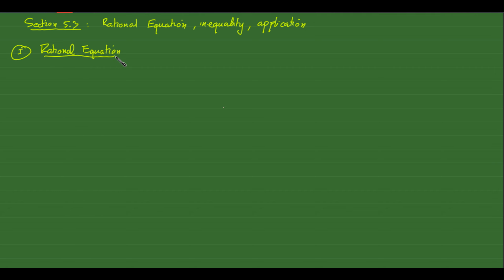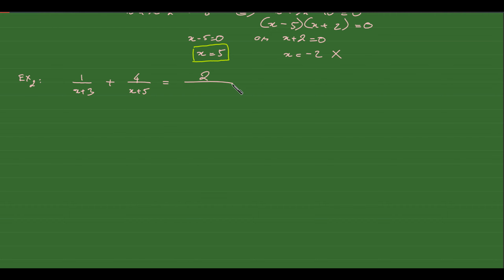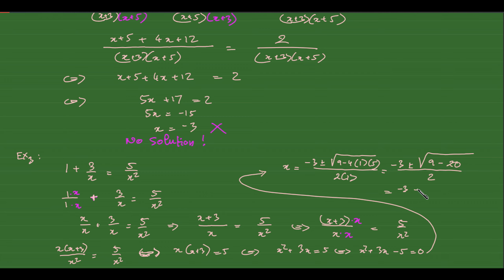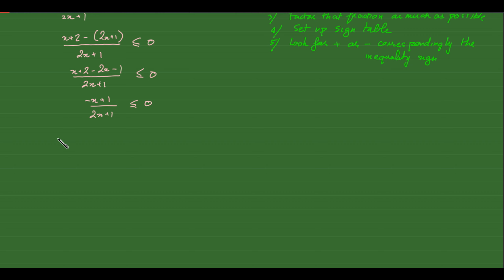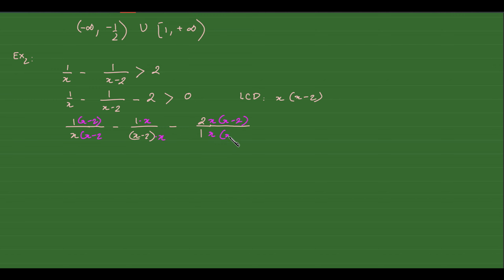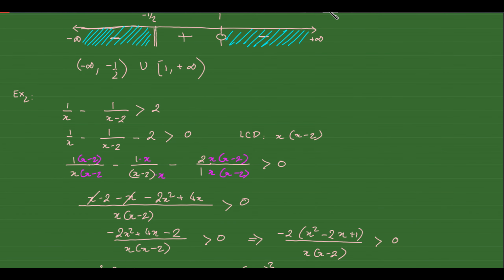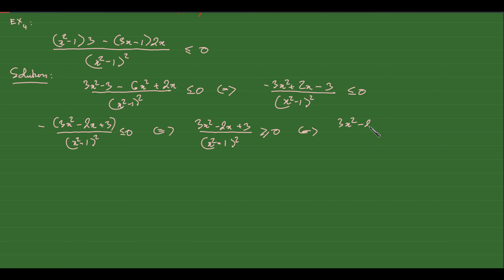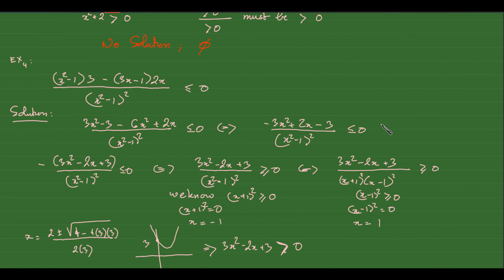PMAC1105 Section 5.3: Rational Equation and Inequality